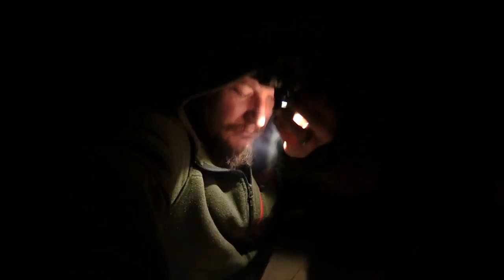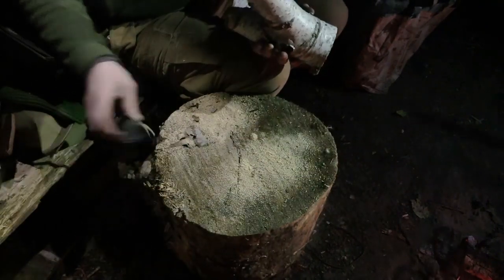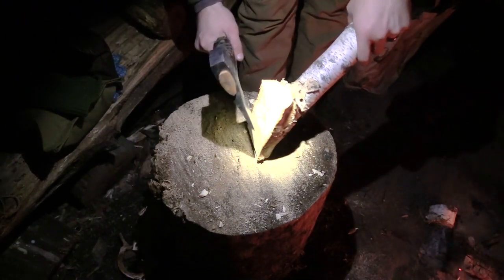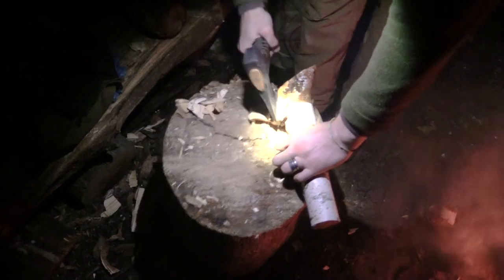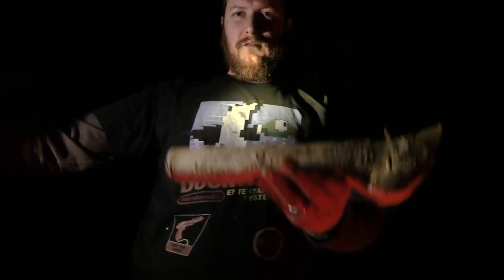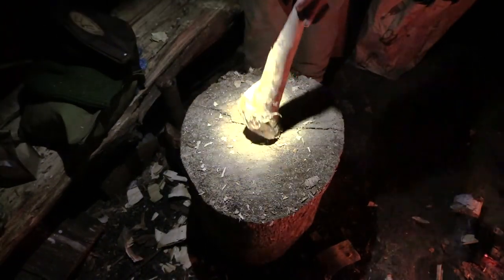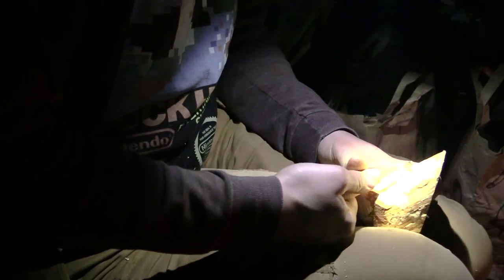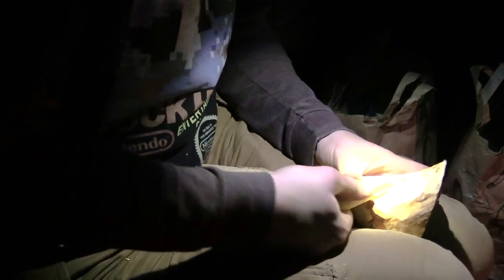Bushcraft - Spoon Ladle Carving | Woodcraft Skills